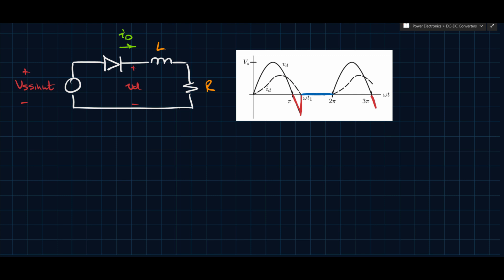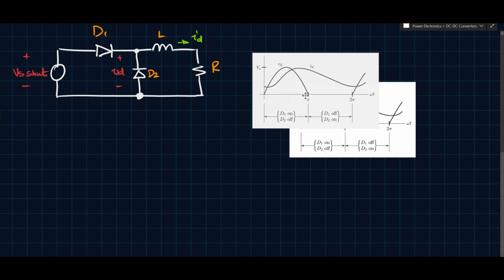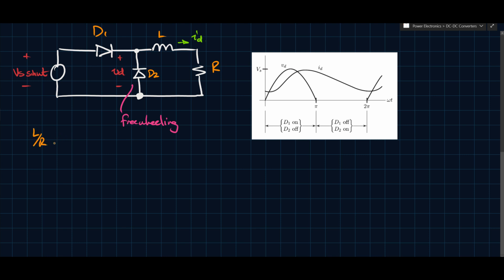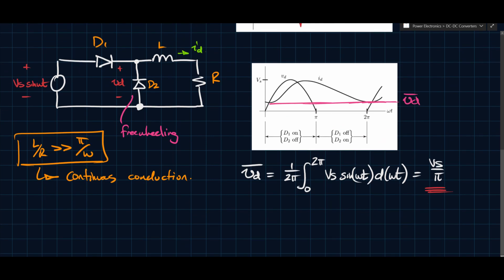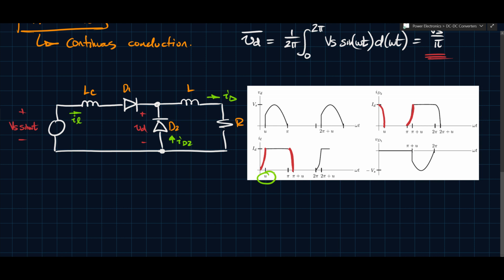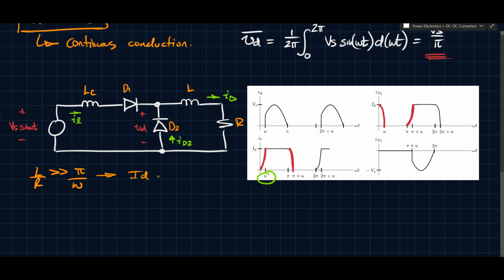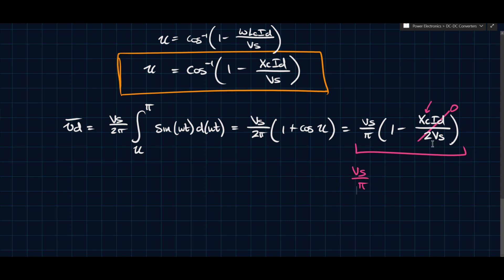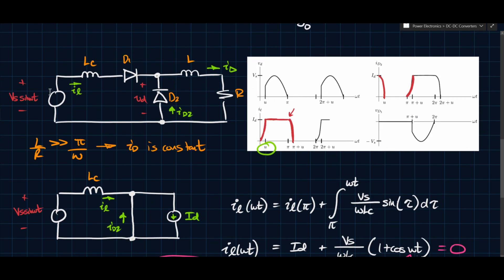The Half-Wave Rectifier w/ a Freewheeling Diode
In this video, we augment the half-wave rectifier circuit with a freewheeling diode in order to provide continuous conduction of the output current.

0:00 - Motivation
0:48 - Topology w/ Freewheeling Diode
2:04 - Waveforms & Discussion
5:30 - Average Output Voltage
8:20 - Half-wave Rectifier w/ ac-side Reactance
10:56 - Waveforms & Discussion
16:03 - Commutation Period Circuit Model
17:00 - Determining the Commutation Period
24:05 - Average Output Voltage